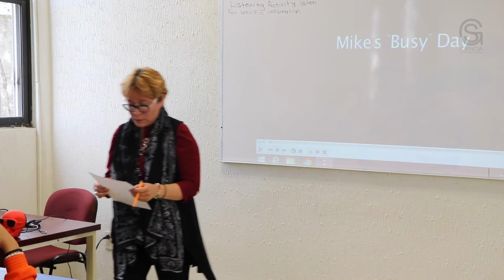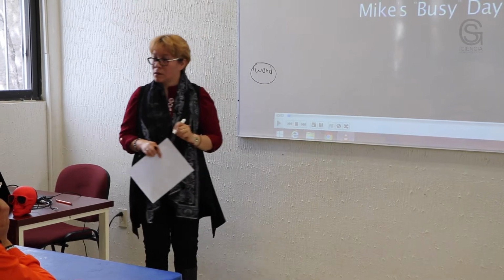Inglés Daily Activities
Escuela Preparatoria No. 3

Resumen:

Este curso Ingles involucra las cuatro habilidades del idioma Inglés:
Lesson plan

Before watch the video

 Teacher introduces to the students to the listening activity

 Teacher explains to the students the instructions / vocabulary of the activity

During the video activity

 Teacher monitors to the students during the activity.

 Students watch the video two times if necessary to complete the task.

After the video activity

 Check the activity with the whole group

 feedback

Objetivo:

Desarrollará las habilidades de expresión oral y auditiva mediante una actividad de video que presenta actividades cotidianas donde el alumno contesta diversas actividades guiadas y monitoreadas por el docente de menor a mayor complejidad de nivel de Inglés A1.1

Al final el alumno entrega un párrafo como evidencia pequeño describiendo su rutina.